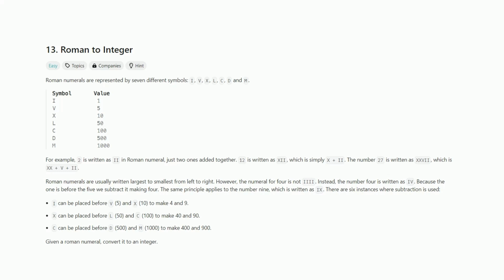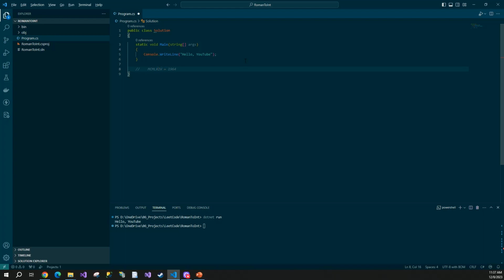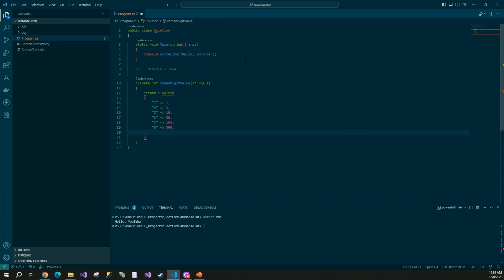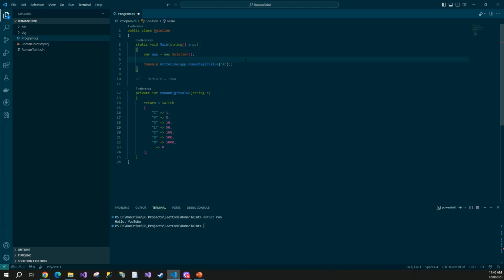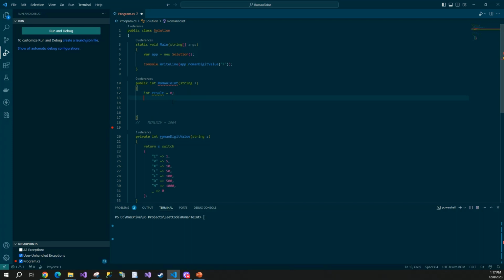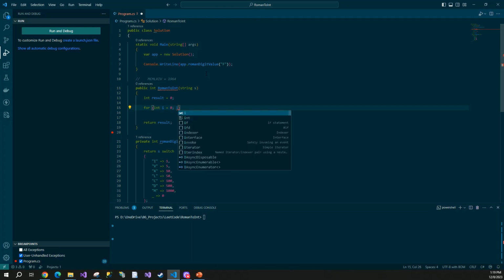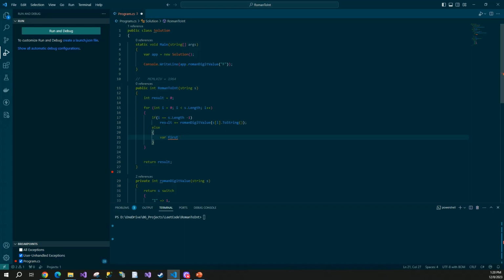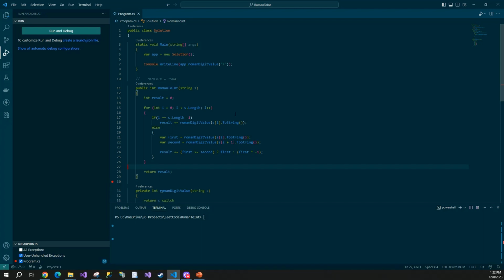Roman Numeral to Integer Program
I made this C# Console Application for my solution to a code problem on leetcode.com.